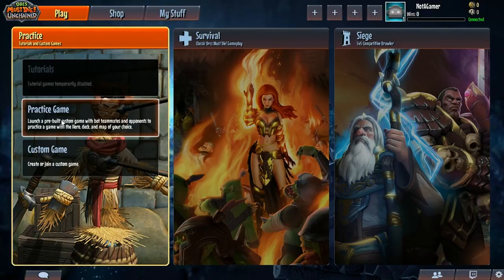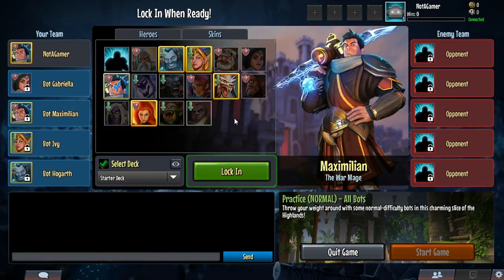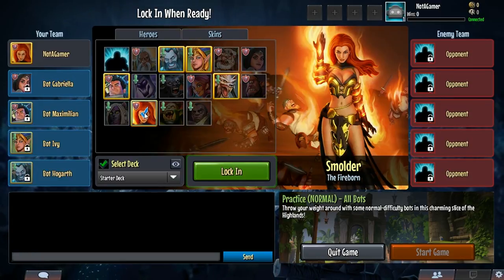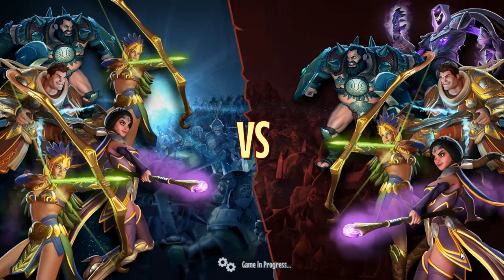Orcs Must Die :Unchained (Gameplay)